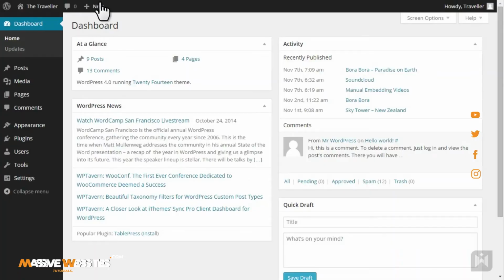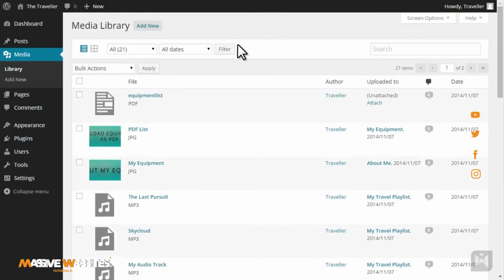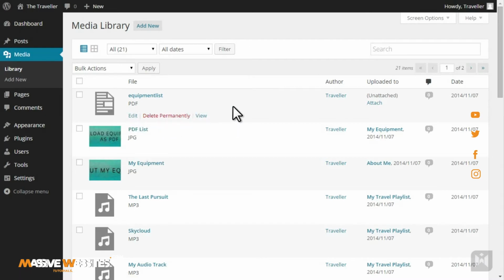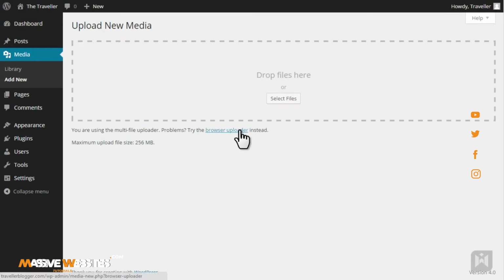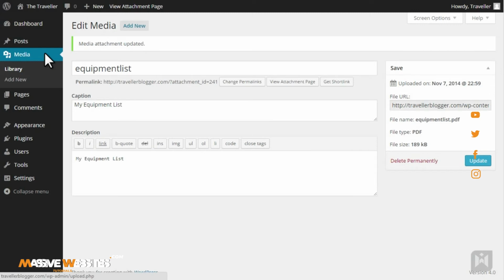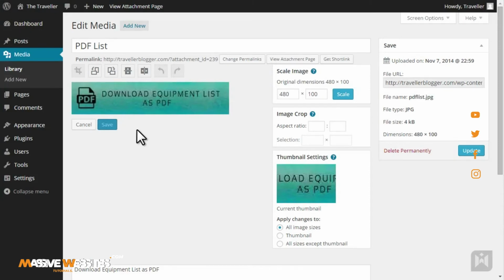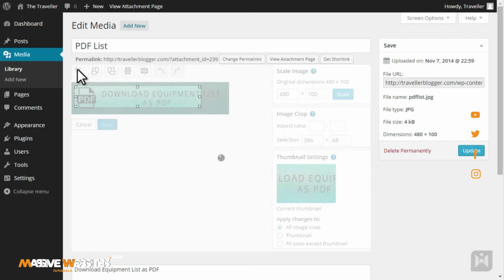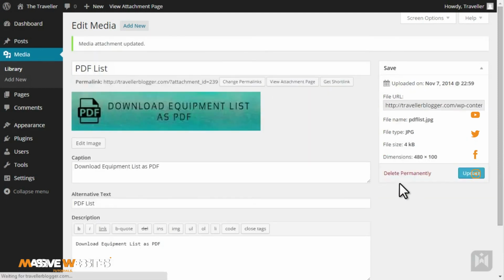MEDIA LIBRARY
About this Course:
CMS Tutorials is a course specifically designed for massivewebsite clients and everyone who want to learn WordPress step-by-step, from the very beginning.  All concepts are explained clearly, so you can build a strong foundation in WordPress.

Perhaps you are a WordPress enthusiast, a small business owner, freelancer, internet market, or maybe you are someone that's always wanted to have a website with a friendly CMS but didn't know where to start - Perfect!  This course was created for you.

In today's fast paced world, Having a website and knowing how to use it, is integral to your success, and if you don't , you are severely limiting your potential.

In this massive websites CMS Tutorials Foundation Course, I'll walk you through step-by-step on how to manage your Massive WordPress website.

We'll be focusing on the content creation side of WordPress, including learning how to create posts and pages, differences between posts and pages, categories vs. tags, and more.  We'll be focusing on the site structure aspect of WordPress, including working with themes, plugins and widgets, customizing menus, permalinks, and more.